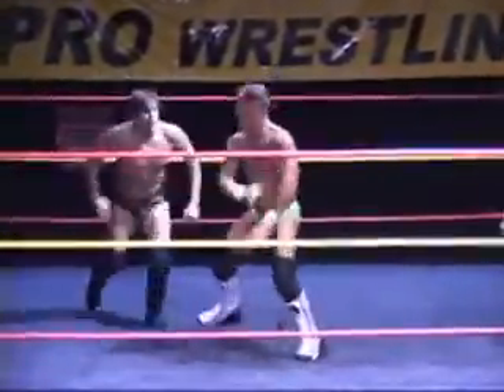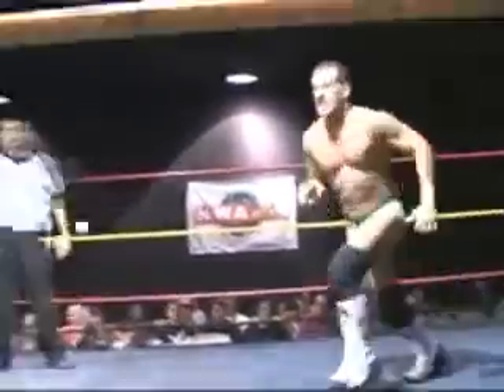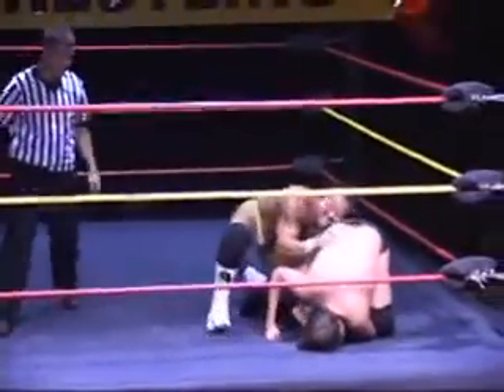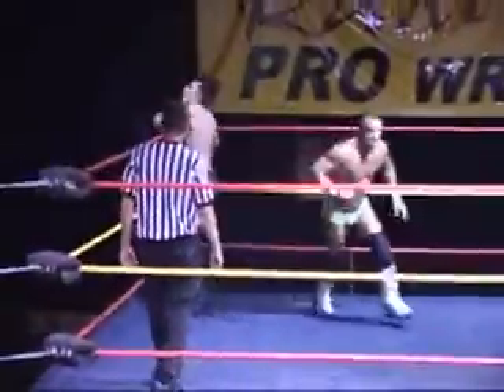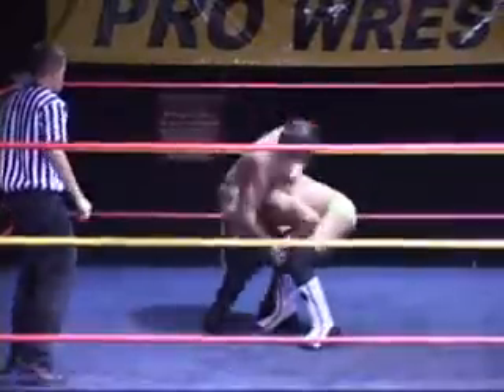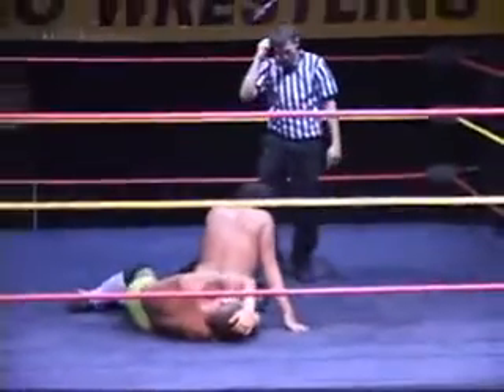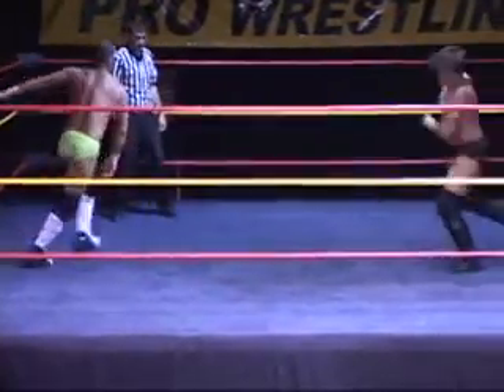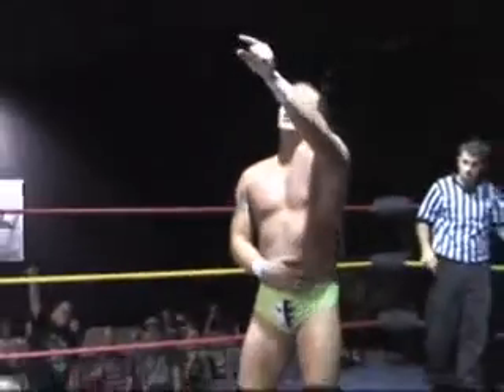J-Rod connects with Super-man knee on Chip Day